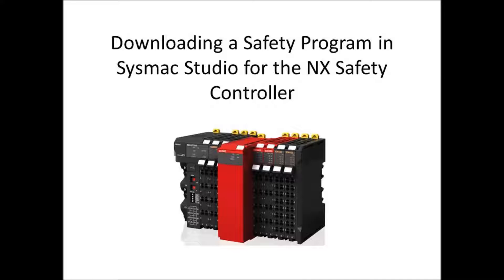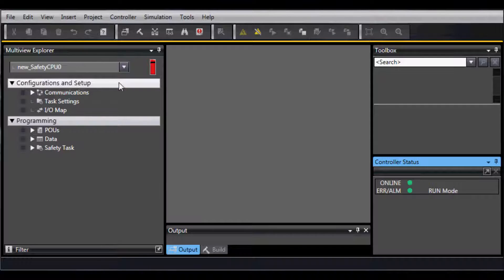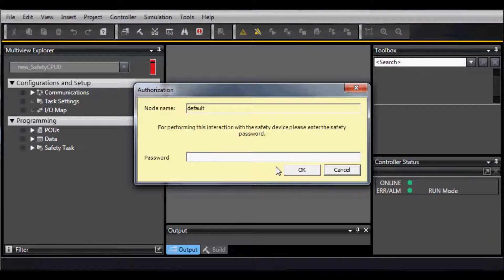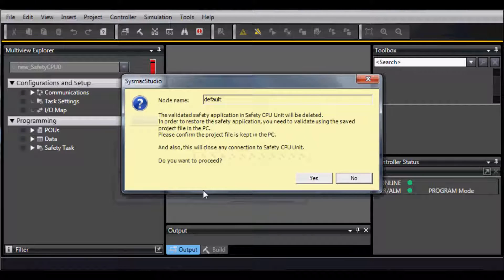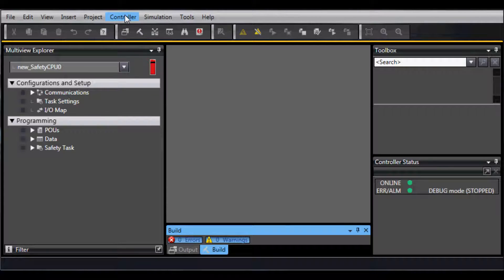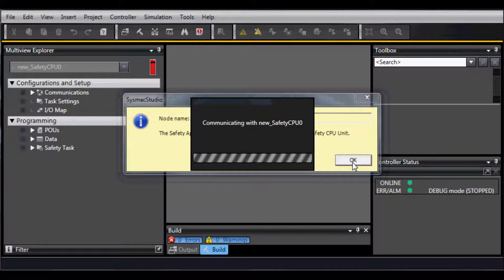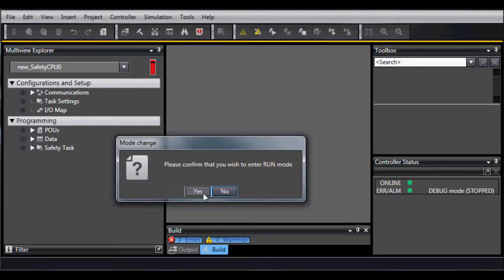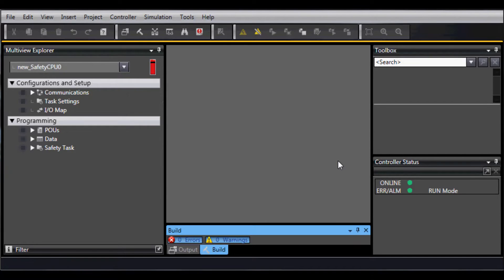Load NX Safety Stand Alone Program from PC to the Controller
How to load NX Safety Stand Alone program from the computer to the controller - Omron Quick Tip Video